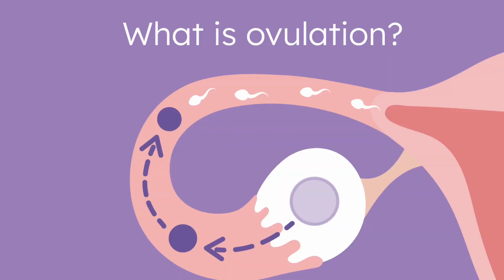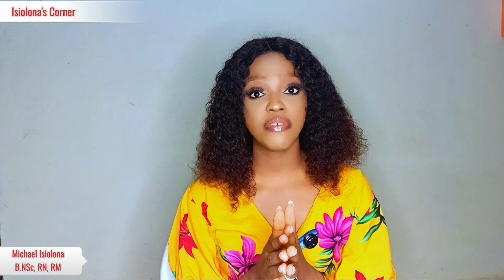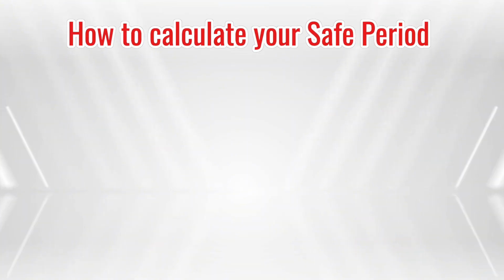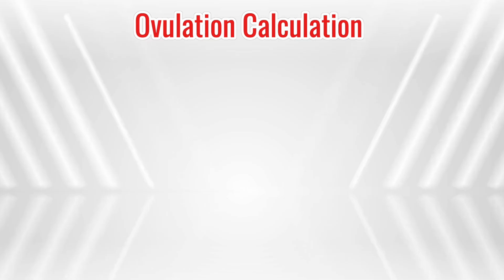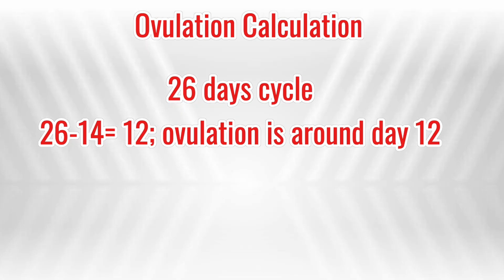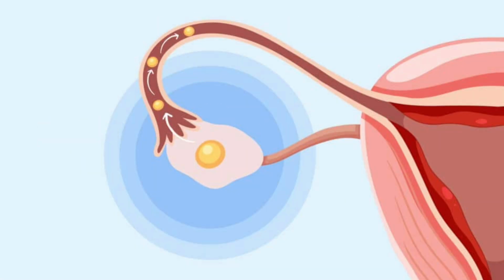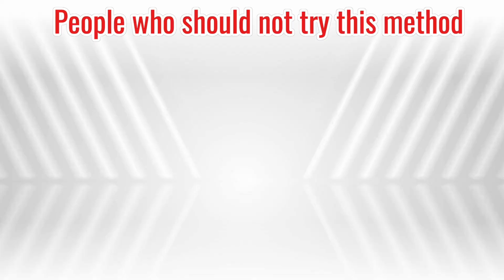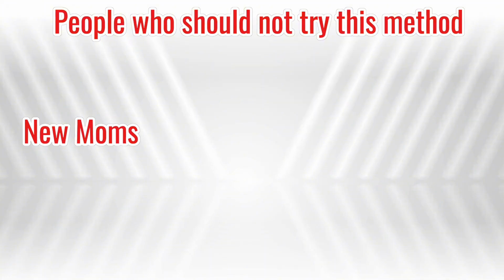How to Calculate Your Safe Period (Avoid Pregnancy Naturally)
Want to avoid pregnancy naturally without pills or procedures?
In this video, I explain how to know and calculate your safe period in the simplest way possible.
The safe period method is a form of natural family planning that works by understanding your menstrual cycle and ovulation. When used correctly, it can help you reduce your chances of getting pregnant — but it is important to understand how it works and its limitations.
In this video, you will learn:
How to calculate your safe period
How ovulation works
How to identify your fertile window
Who this method works for
Who should NOT rely on this method
Why this method is not 100% safe
💬 Let’s talk:
Have you ever tried the safe period method before? Did it work for you? Share your experience in the comments.